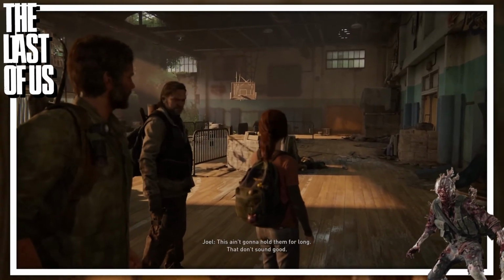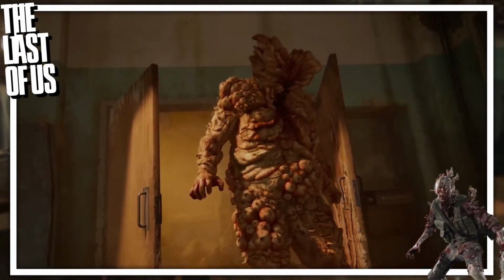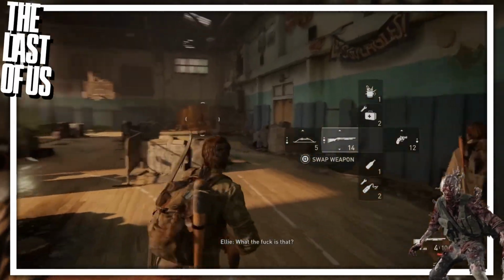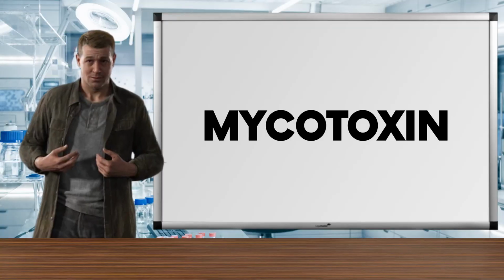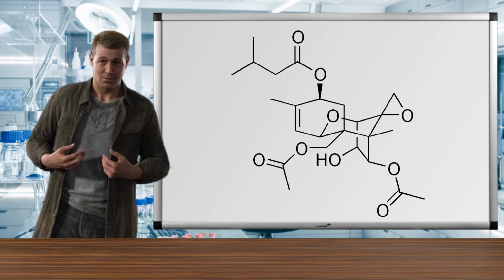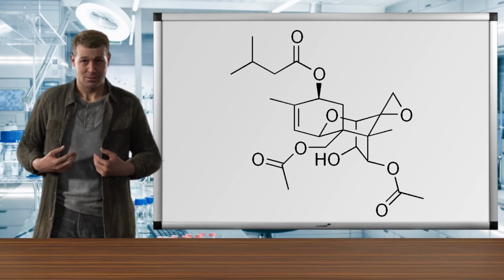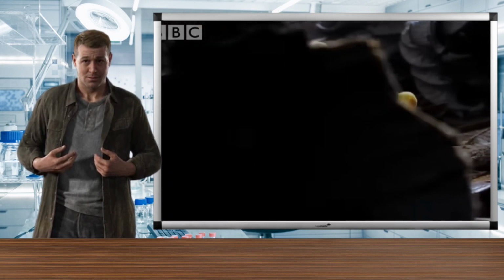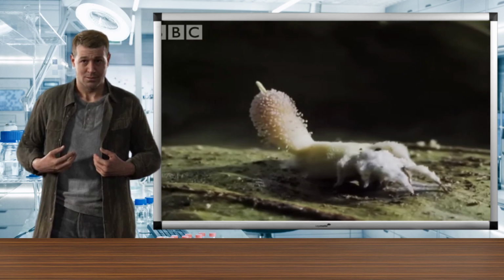Ellies Zombie Immunity Explained | Toglabs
The Last of Us is a beautiful survival horror from Naughty Dog, today we dive deep into the science of the last of us to find out more about the cordyceps infection ravaging the world, We'll also be working out why Ellie is impervious to the cordyceps infection, looking at just why it's able to infect carpenter ants!

The Last of Us is a third-person action-adventure survival horror video game created exclusively for PlayStation 3 and was later remastered for the PlayStation 4. The game was developed by a portion of the employees at Naughty Dog, while the other half of the company went to develop Uncharted 3: Drake's Deception; established for the purpose of creating a new intellectual property as well as continuing the Uncharted series simultaneously.

Set in the post-apocalyptic United States, the game tells the story of survivors Joel and Ellie as they work together to survive their westward journey across what remains of the country to find a possible cure for the modern fungal plague that has nearly decimated the entire human race.